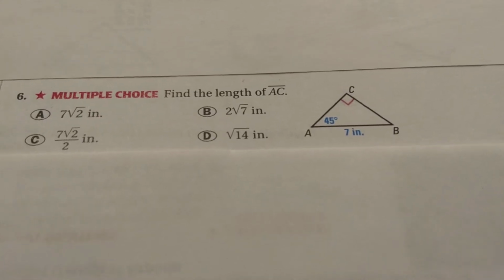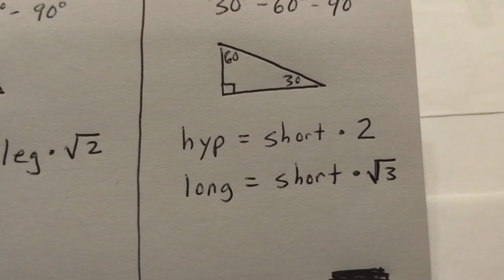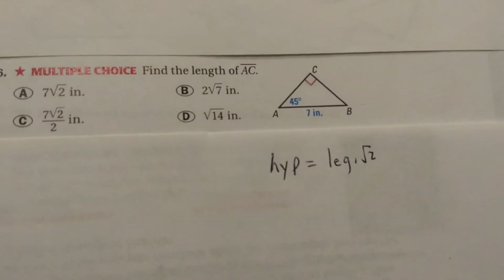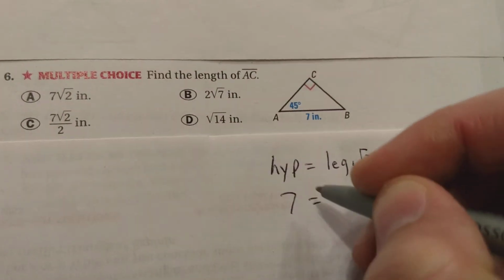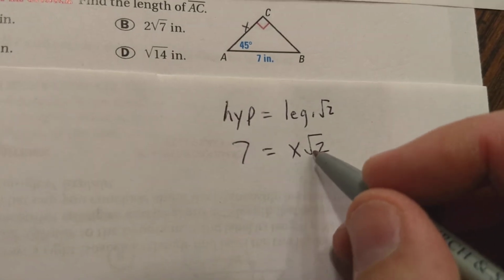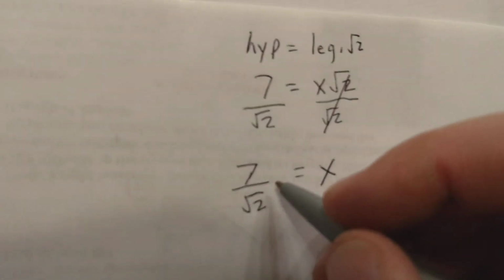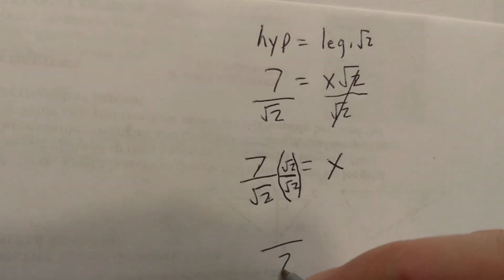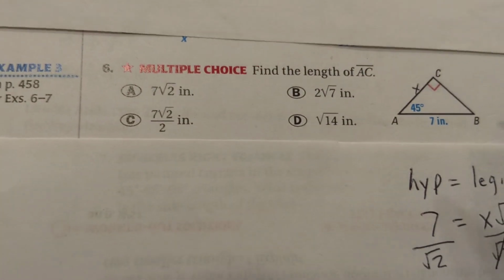8C - 45-45-90 Triangles (pt 2) p.461 #6